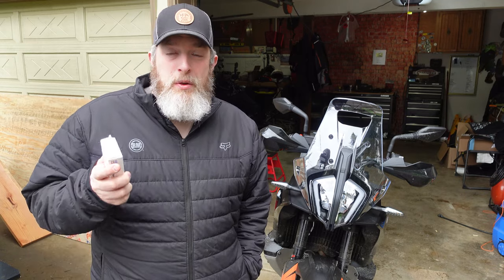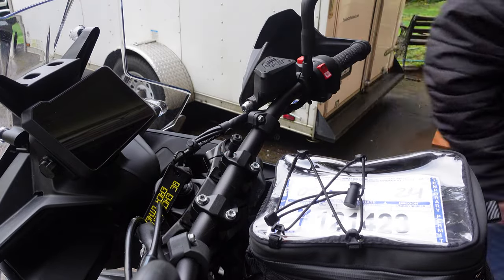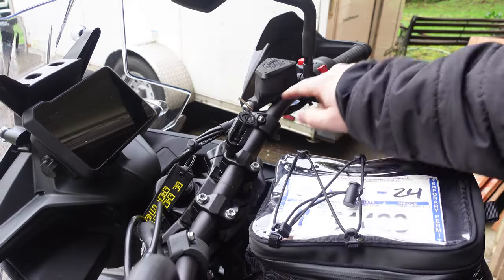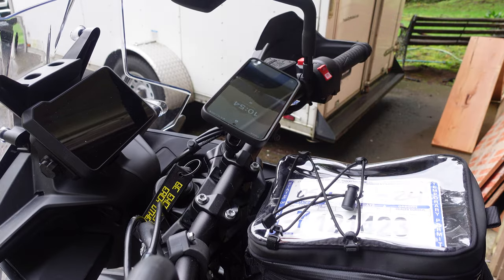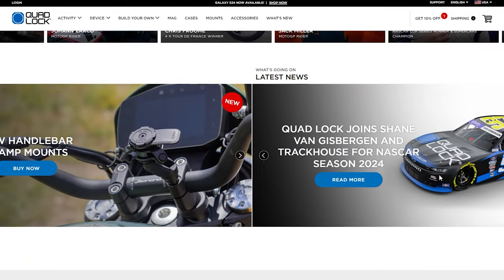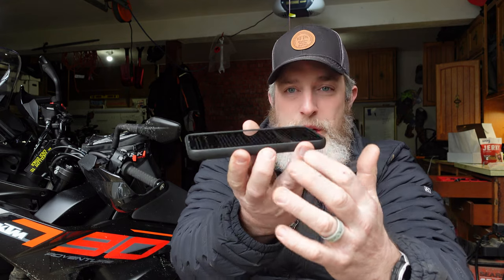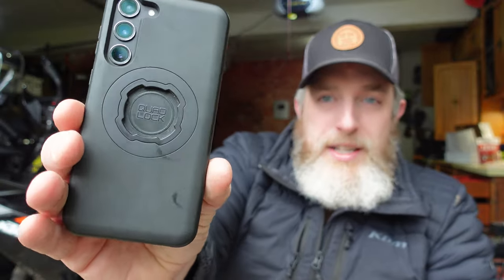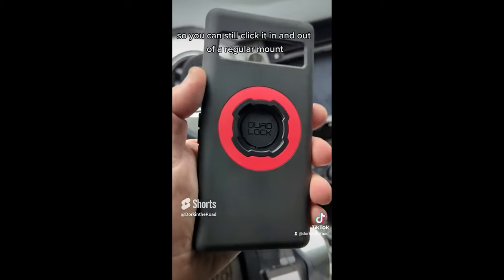Quad Lock 5 Year Review + Motorcycle Handlebar Clamp Mount Install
I've been using the Quad Lock motorcycle case and mount system for five full years now.  In that time, I've ridden tens of thousands of miles and crashed countless times with my smartphone on a motorcycle mount and have had absolutely zero problems.

The gist of my long-term Quad Lock motorcycle case and mount review is this: it's a sturdy and easy to use mounting setup that has some initial costs but offers a near-unlimited number of motorcycle phone mount options as well as solutions for just about anywhere else you  might want to mount a smartphone.

The Quad Lock case is sturdy, has a slim profile, and does a great job of protecting your smartphone.  The Quad Lock motorcycle mounts are solid mounting, easy to use, and hold firm no matter how often your bike hits the ground (ask me how I know...).

Chapters:
Intro: 00:00
Quad Lock Handlebar Clamp Mount Installation: 00:33
Quad Lock Motorcycle Phone Mount System: 03:44
Quad Lock Review Pros: 05:56
Quad Lock Review Cons: 09:30
Final Conclusion: 11:27
Outro: 13:20

FULL DISCLOSURE: Giant Loop pays me to run their YouTube channel.  This isn't a "sponsorship" per se, but it does mean I use their products exclusively and may impact my opinions about luggage.  Fortunately their stuff is good so I'm happy to recommend it, but just FYI.